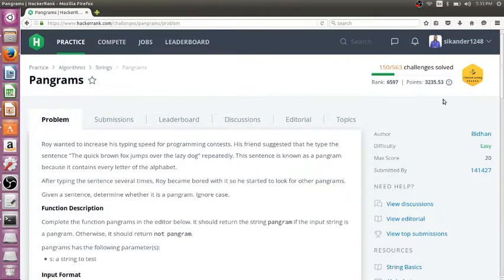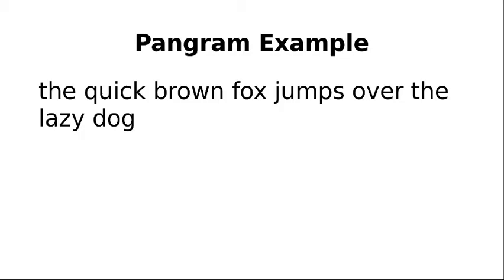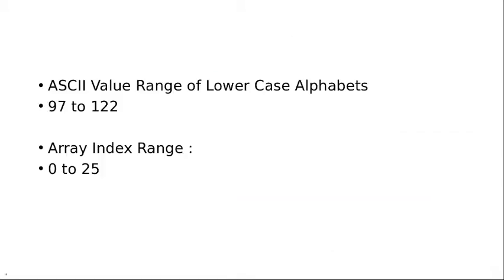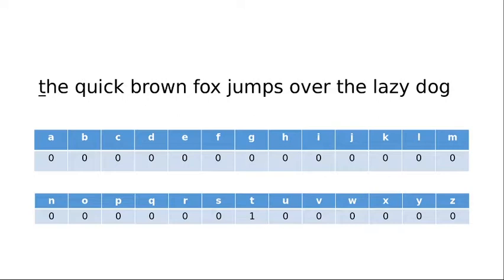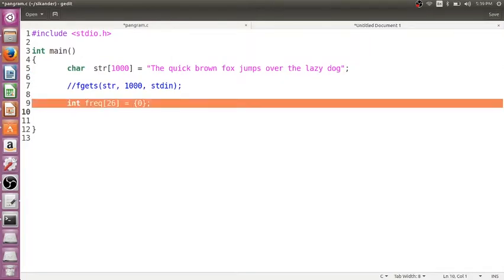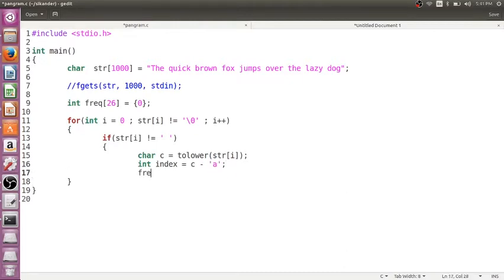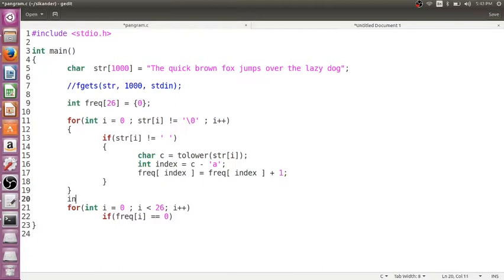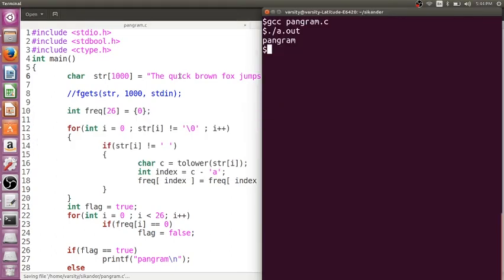Pangram | HackerRank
This video explains how to solve the hacker rank problem - Pangram